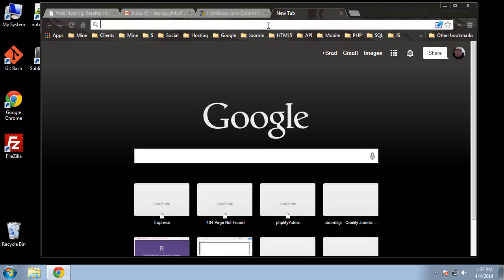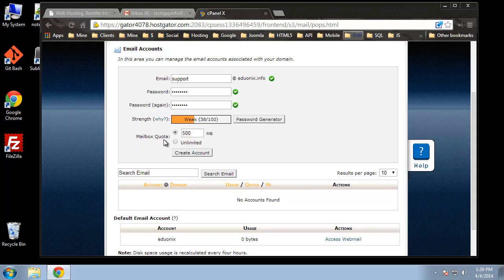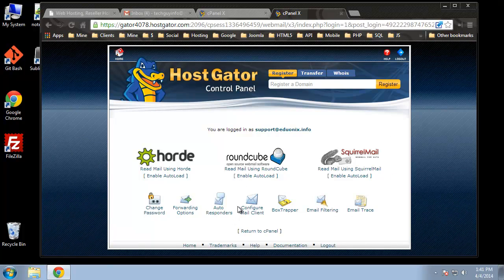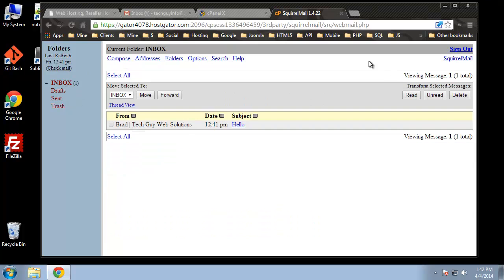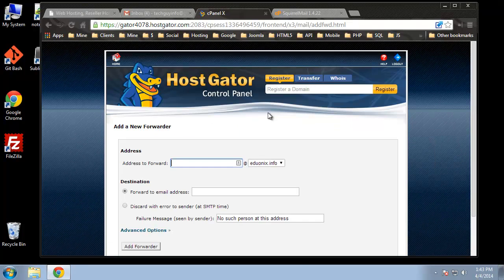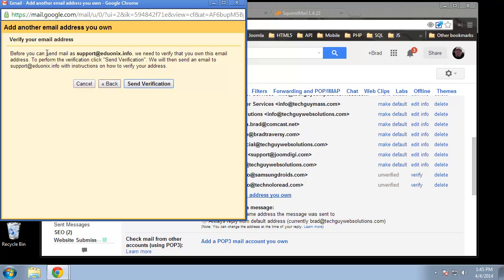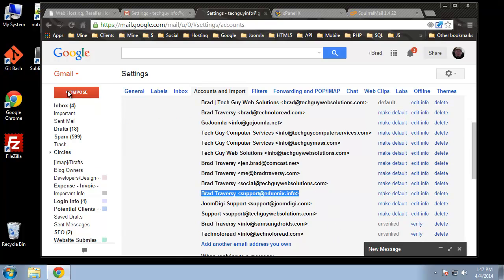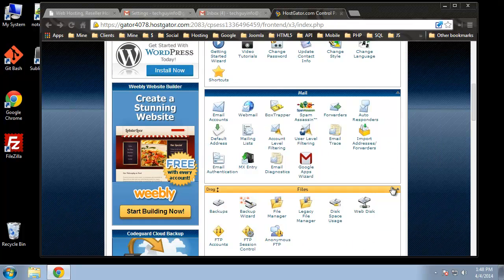Learn To Setup Website From Scratch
Learn To Setup Website From Scratch - email account management

Sending large volume of emails from shared hosting is always a problem. Shared web hosting is not designed to allow 10,000 email sending at once. However, there is always a trick for this. See the pros and cons before we doing it.

First of all, email spamming is bad, and if you are sending unsolicited email or marketing letters to anyone in your mailing list. Consequences is that your hosting account will be suspended. Your domain name and IP address could be blacklisted as well. As it’s a shared IP address, the hosting company will not want to take any risk, and shut you down whenever they smell that your launching email broadcasting to the whole world.

Now you had realized the consequences that you will get yourself into. Now, what if you are running a forum of 10,000 members, and you would like to email inform them about forums upgrade etc. What should you do, how to email to them at once if your shared hosting only allow 50 or 100 email sendings limit per hour??